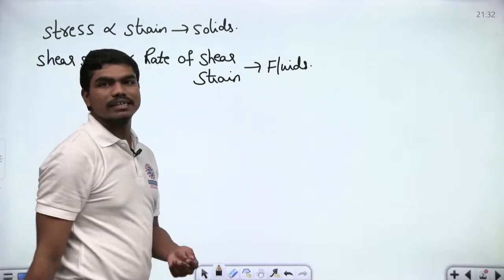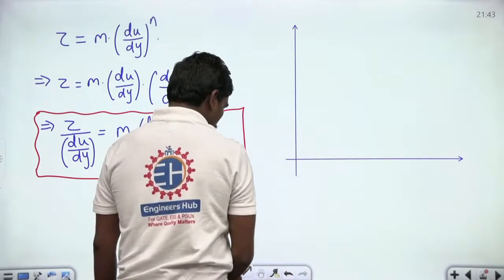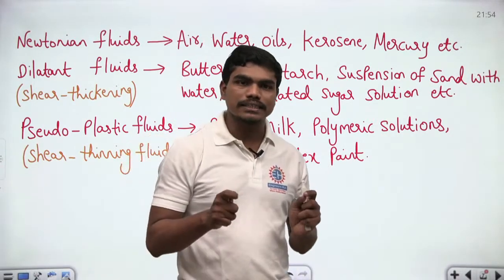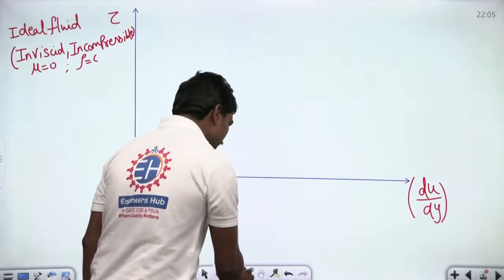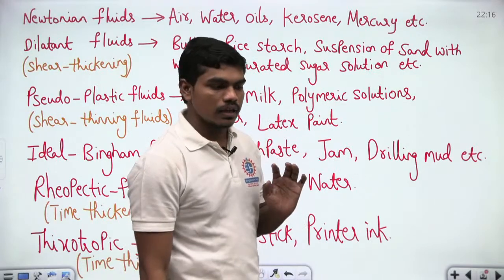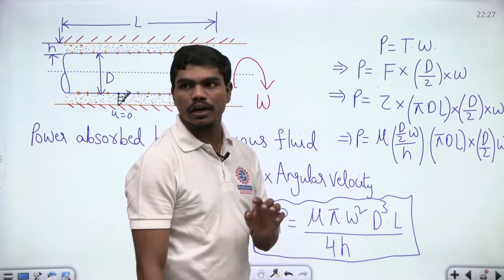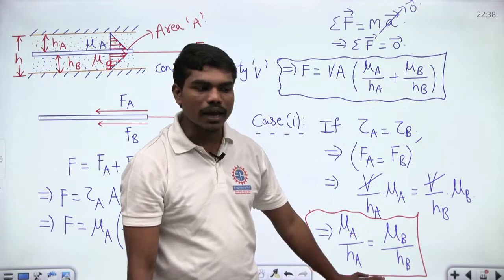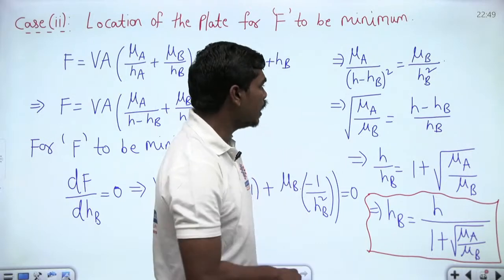Fluid Mechanics || Newton's law of viscosity and Classification of fluids || Lecture 3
This is the third lecture on the comprehensive course of Fluid mechanics. In this lecture, Vinay sir (Ph.D. - IITM) will take on the Concept of Newton's law of viscosity and Classification of fluids.

➤ Install: Infinity App on play store